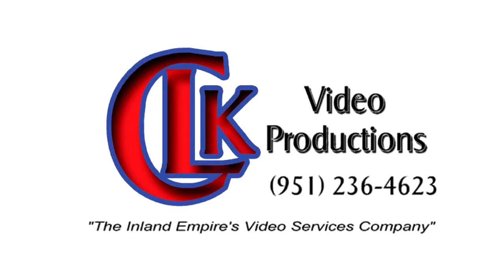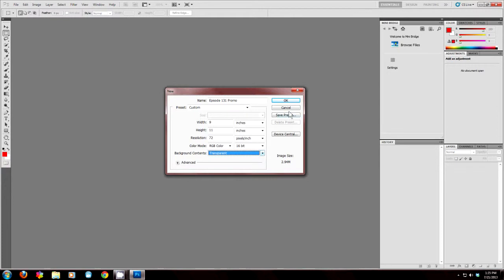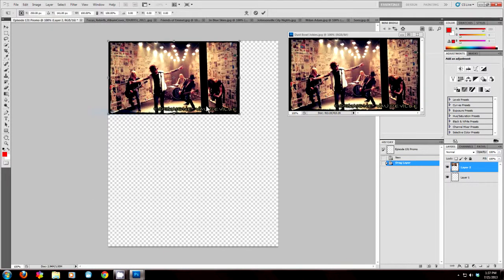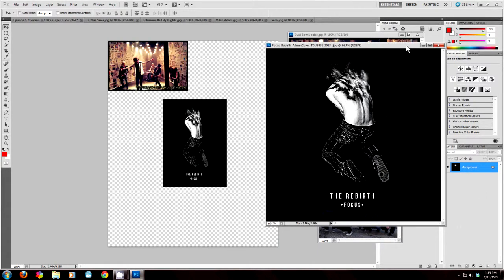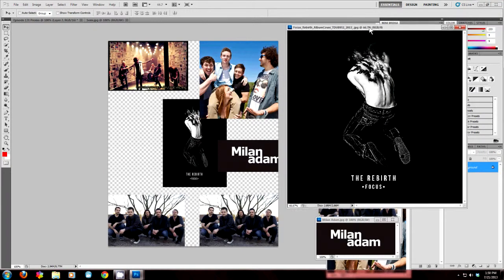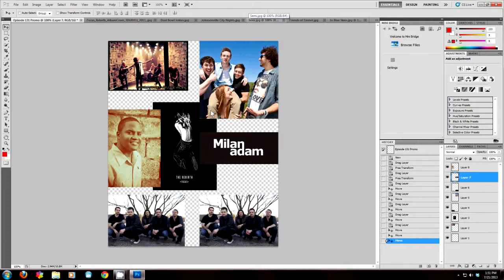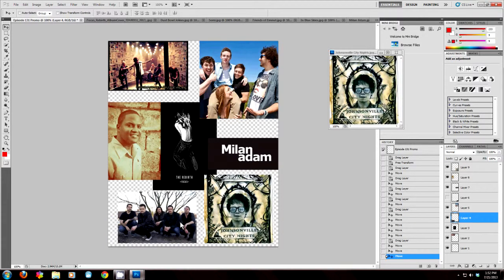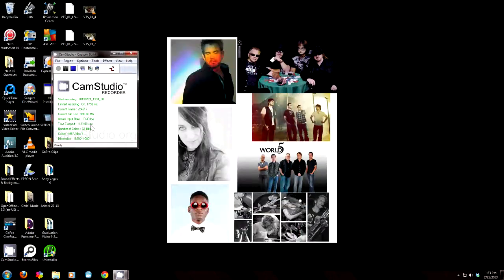How to Make a Photo Collage In Photoshop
Quick and easy tutorial on how to produce a photo collage in Photoshop CS 5.0.
Hosted by Chris Kalt.